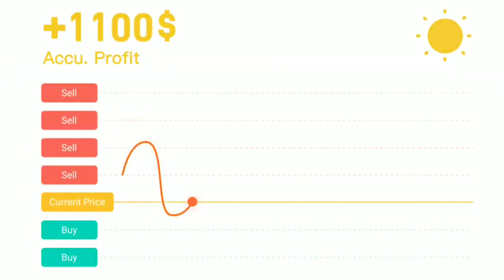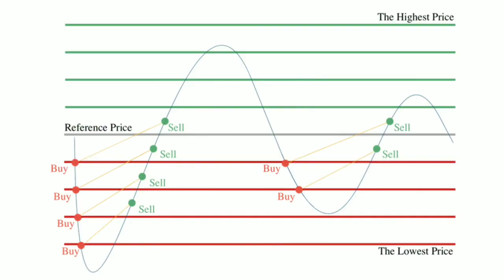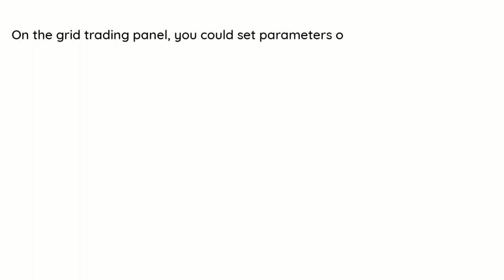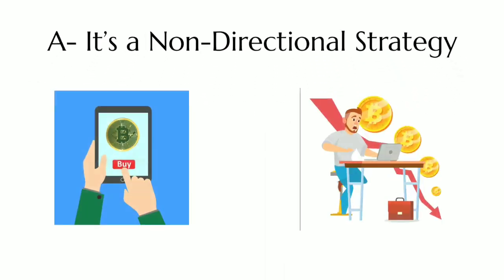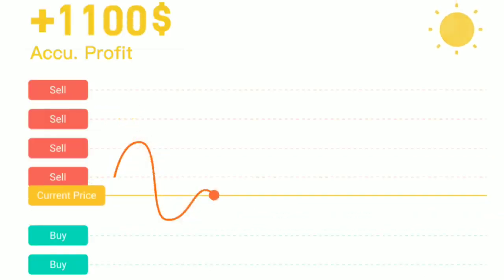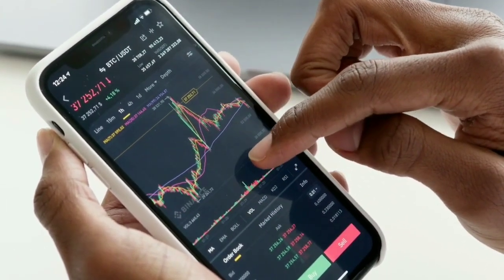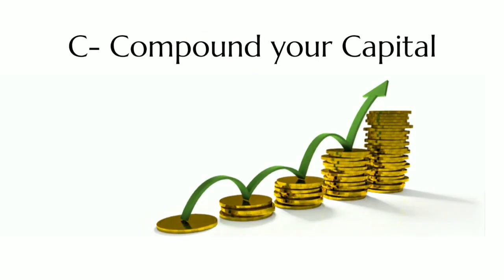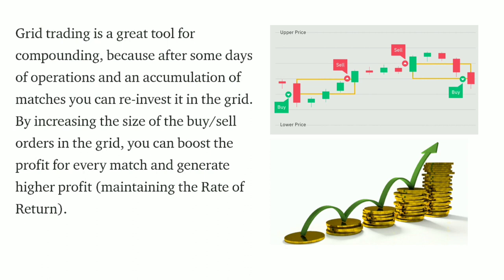Binance Grid Bot Trading I How to use Strategy Trading to Trade like a Pro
Binance Grid Bot Trading — Strategy Trading

What is Strategy Trading？
Benefits of Strategy Trading
What is Futures Grid Trading？
What is TWAP Algorithmic Trading?
What is Volume Participation Algorithmic Trading?
How to Use Strategy Trading Landing Page: Step-by-Step
Guide
Using the Mock Trading Environment to Practice Strategy
Trading

Don't Miss This Amazing Video & Learn How to earn Via Grid Trading on Binance